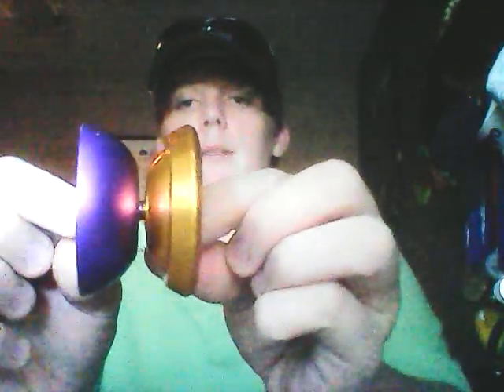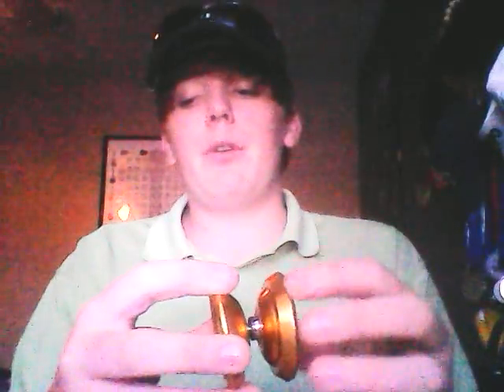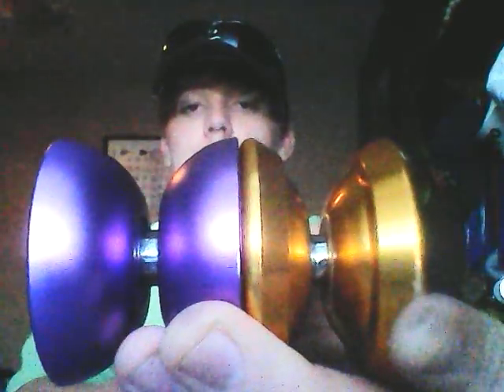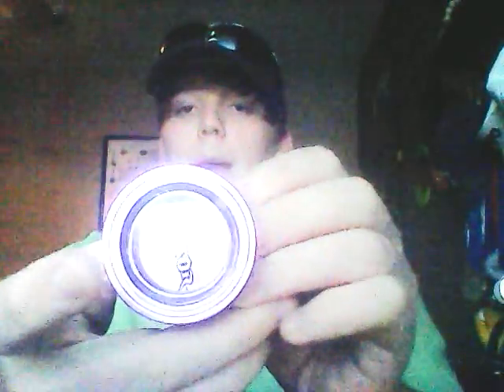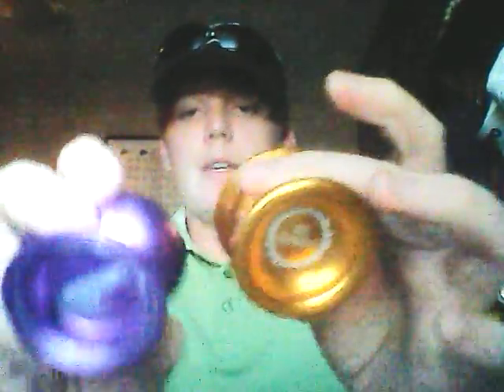YoYo Comparison: Magic T8 Vs. Duncan Raptor